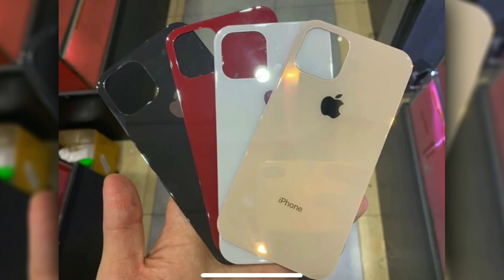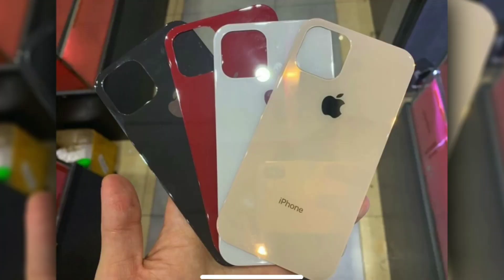iPhone 11 New Colour !